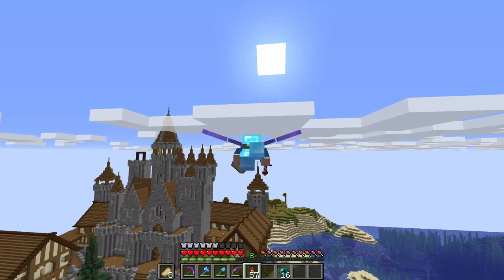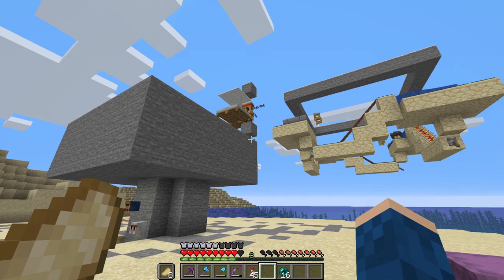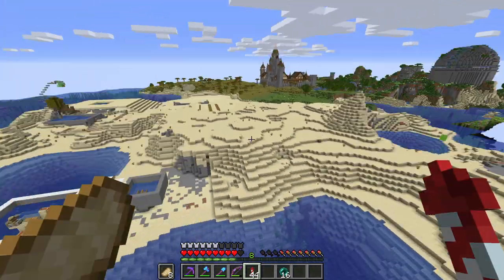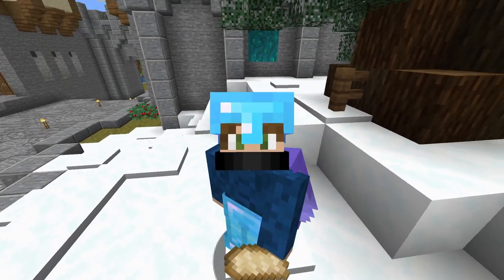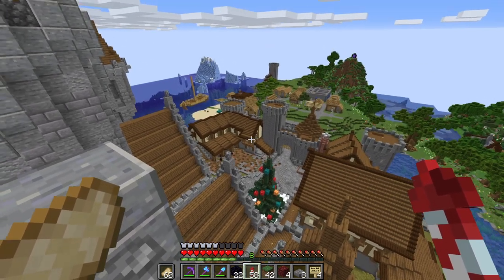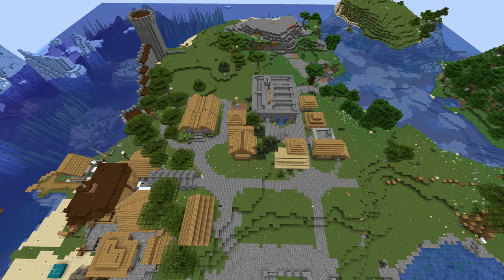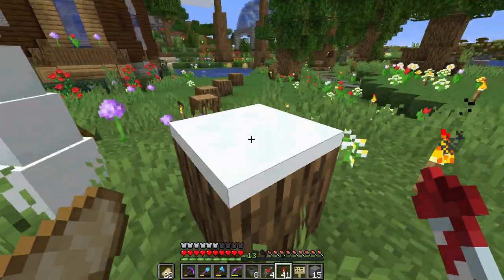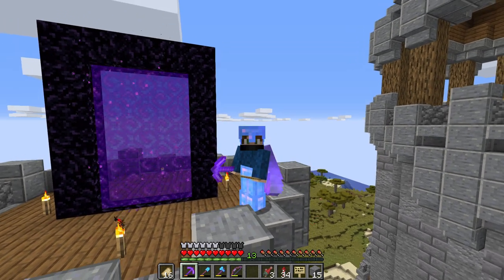BIG progress (village deleted) - Minecraft weeklog #4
In this weeklog I managed to do quite some progress. Not only have I demolished our village, I also decorated our christmas tree and prepared our farming area. We have so much to do next week but I made a TO DO list which will help me stay on track and focused!! And the biggest thing is that I now have a CAT! She's so cute. I don't have a name for her yet.